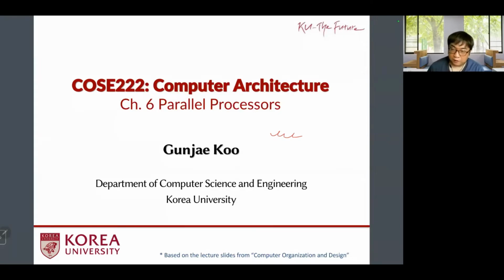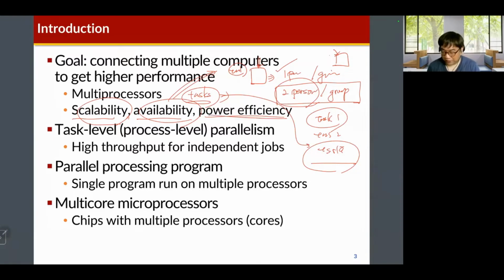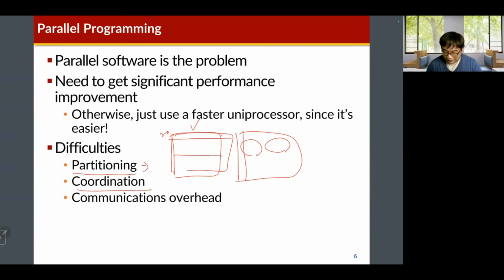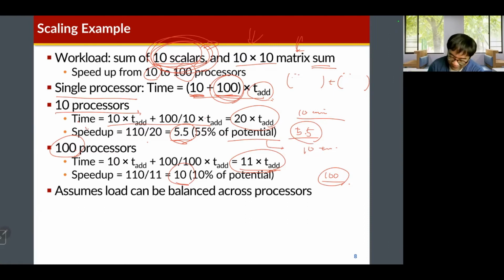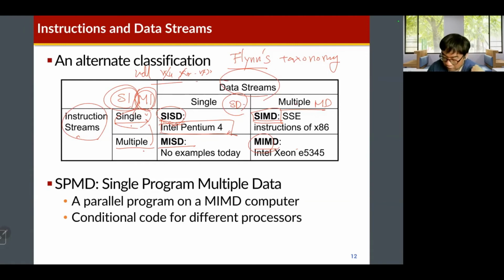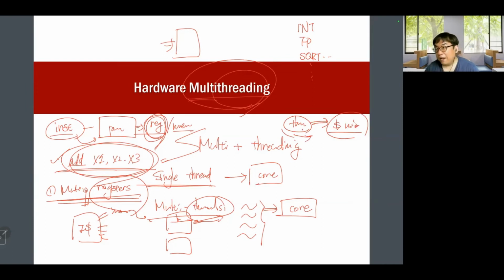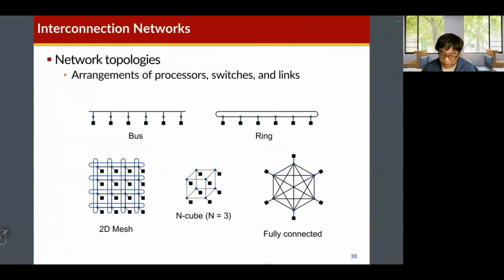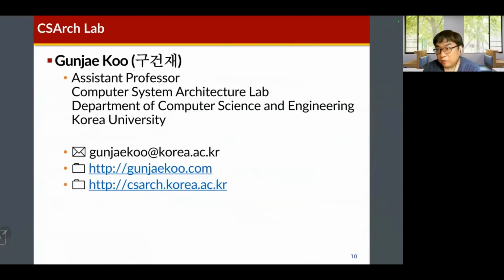COSE222 - Parallel Processors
Day 30 - Parallel Processors